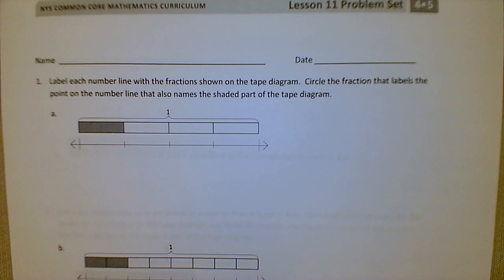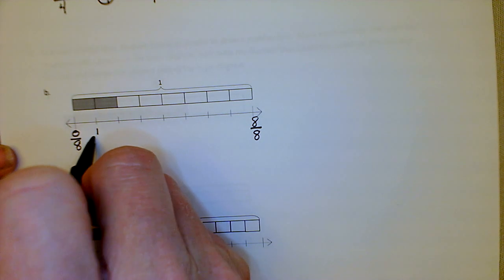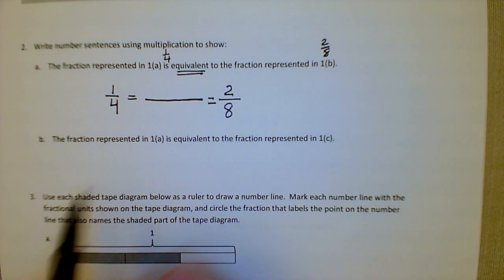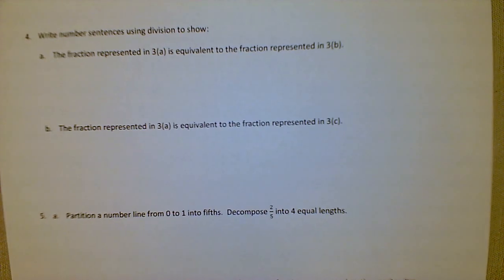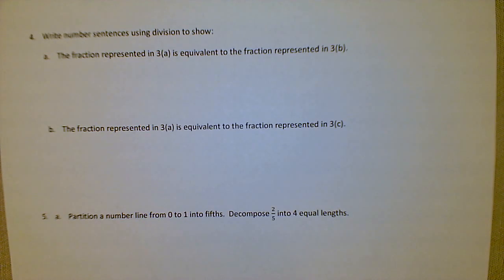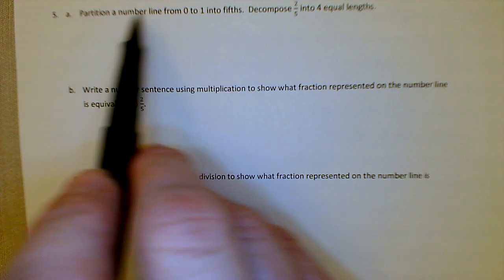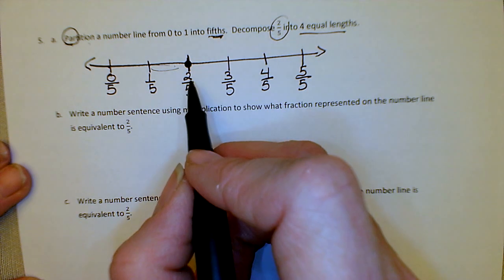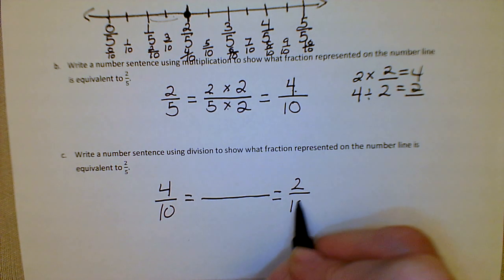Dr. C explains Lesson 11 Part 2 Problem Set (G4M5) using number lines, mult. & div with fractions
Dr. C explains Lesson 11 from EngageNY Grade 4 Module 5. Due to a system glitch, the lesson is broken into 2 videos. This is the second video and includes the Problem Set. This video shows how to use a number line to show fraction equivalence. Multiplication and division are also used. ** We also decompose non-unit fractions ** This is the tricky "new" part. It is problem #5 in this video and the third example in the first example.  Here is a link to the first video - it should be viewed first